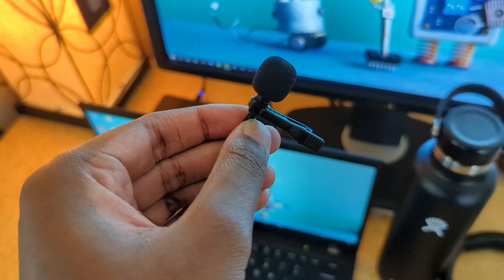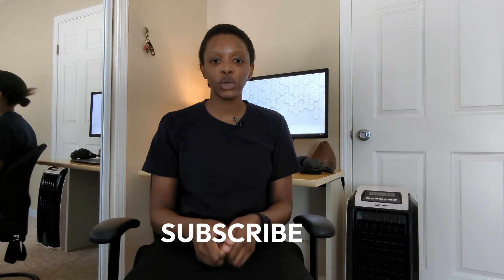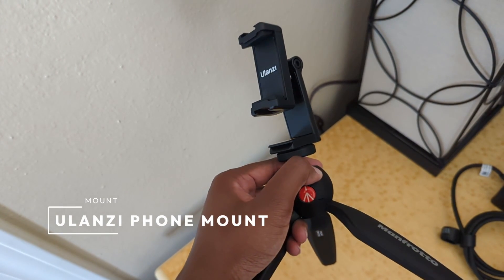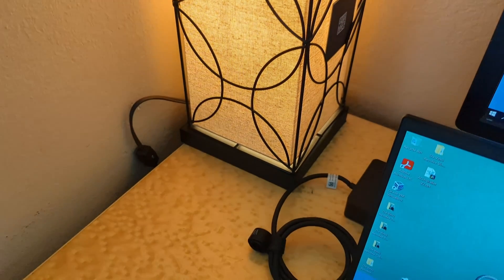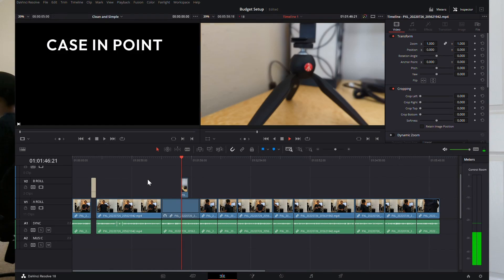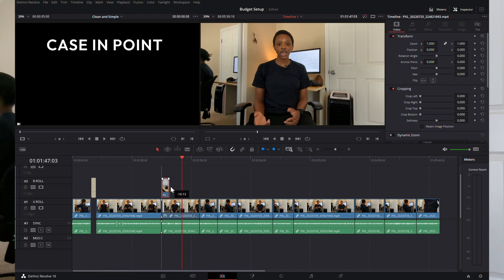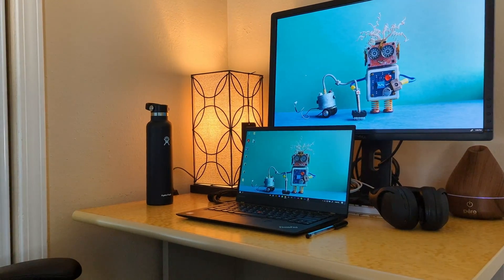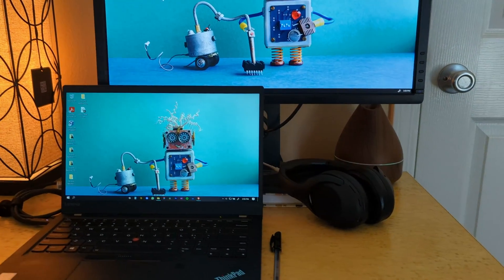My Beginner BUDGET YouTube Setup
Building a youtube setup from nothing. By using what I can find around like old monitors and simple desk lamps that you can source for free on Craiglist. You can actually set up something affordable and make something out of nothing. This video shows how, I use my old laptop, old headphones and affordable mic and stand off Amazon to make something durable and sustainable as I get my channel off the ground. This is the real beginner BUDGET setup for YouTube.